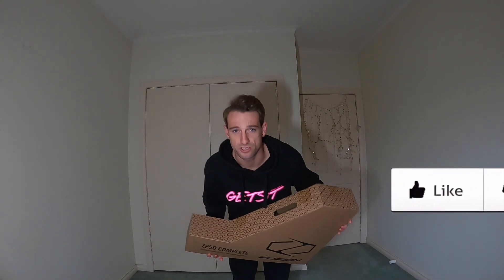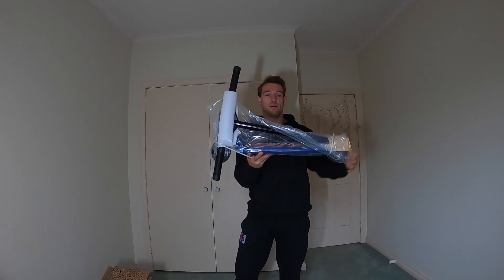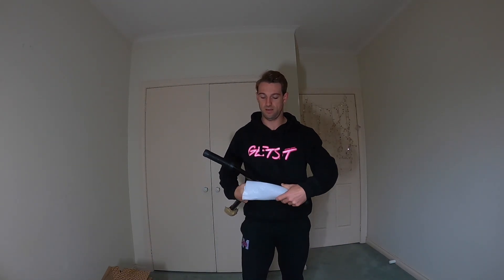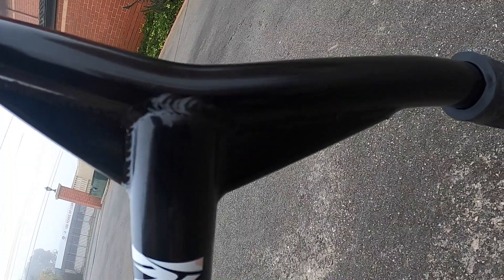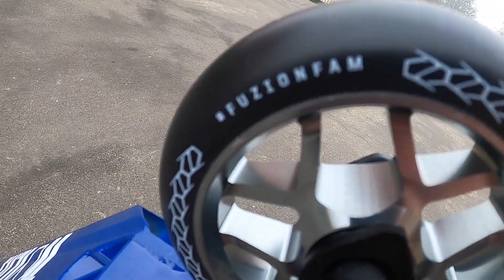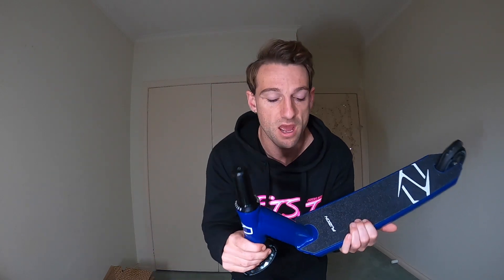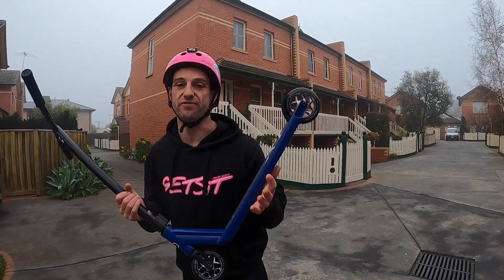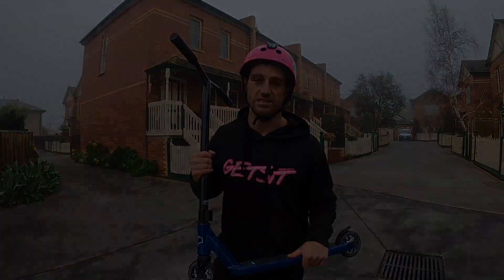UNBOXING CHEAPEST/BEST BEGINNER PRO SCOOTER 2020 *under $200* || fuzion pro scooters (Z250)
in todays video we unbox and review the fuzion pro scooter Z250 model scooter, this scooter is perfect for beginners and intermediate riders